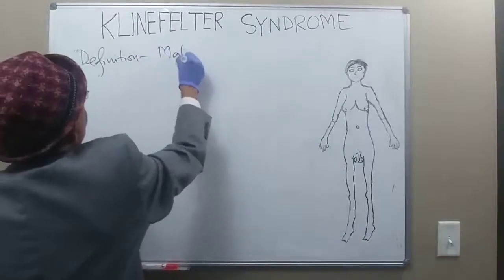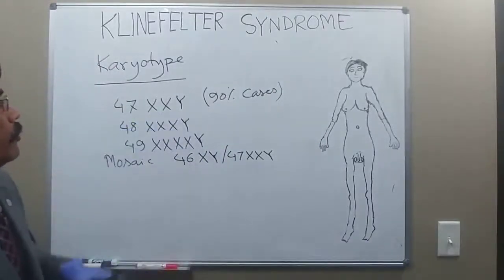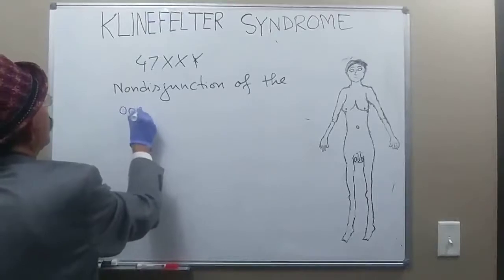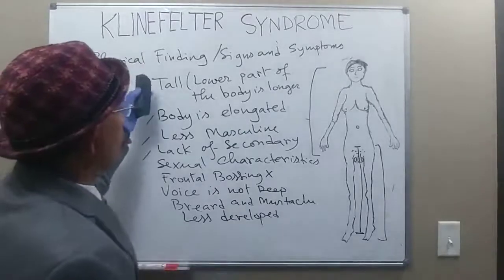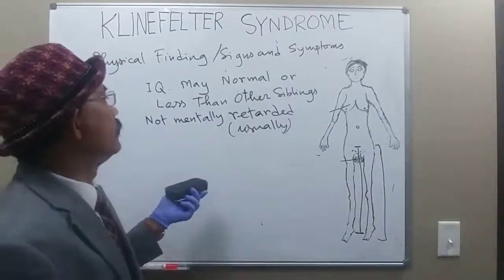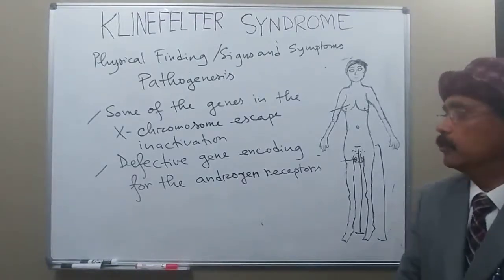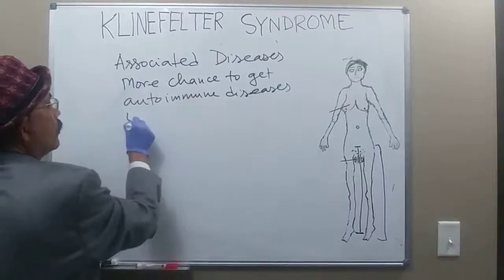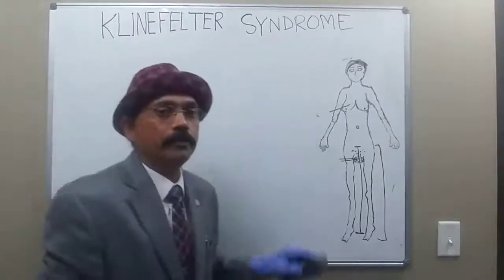KLINEFELTER SYNDROME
Definition
Karyotypes
Pathogenesis
Clinical Features
Lab Workups
Management